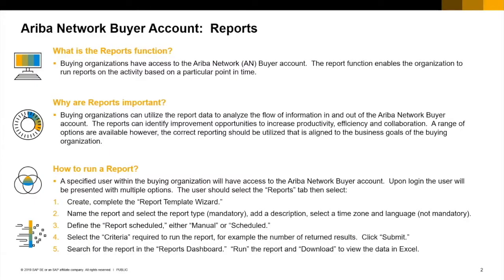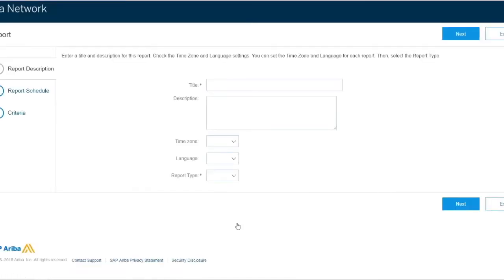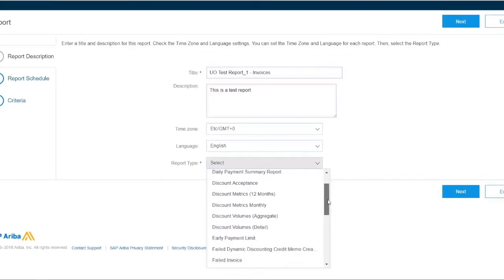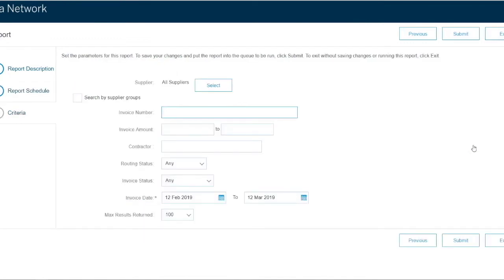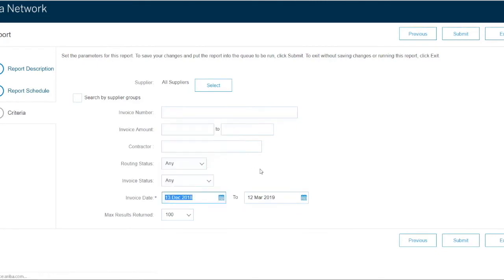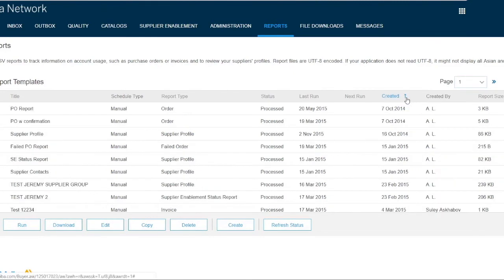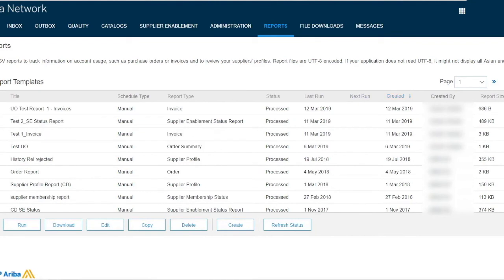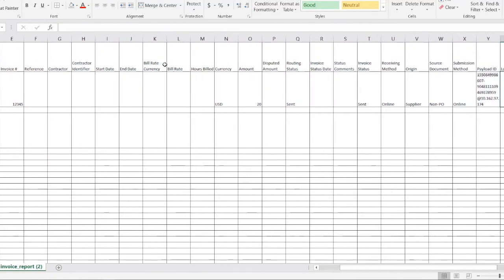Buyer Account Reports